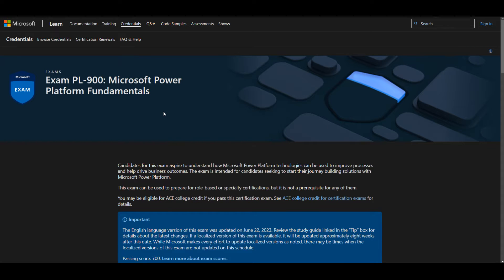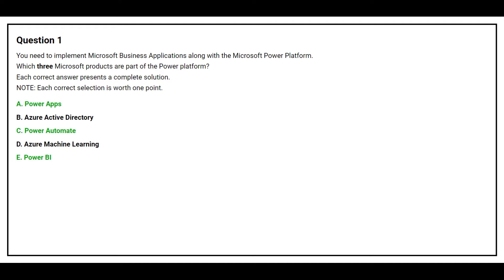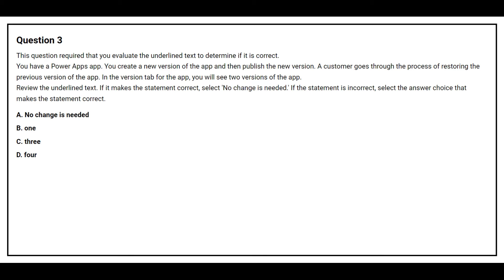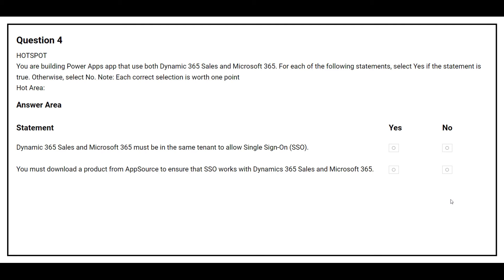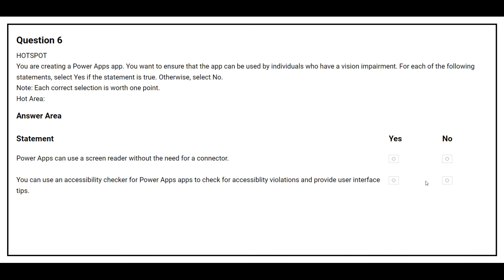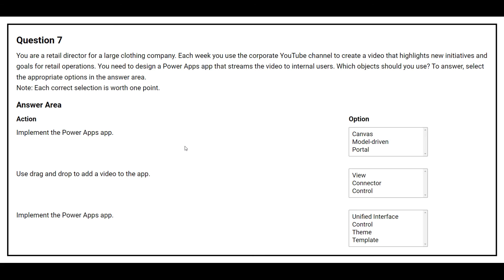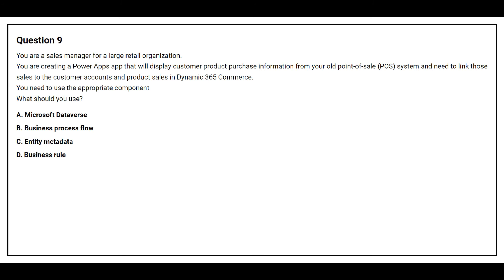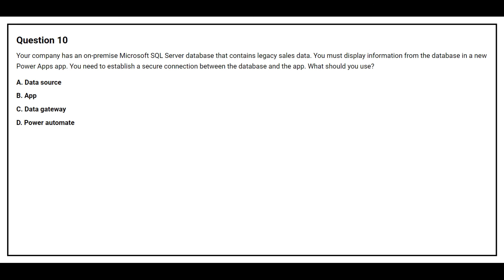PL-900 Q&A #1 - Microsoft Power Platform Fundamentals